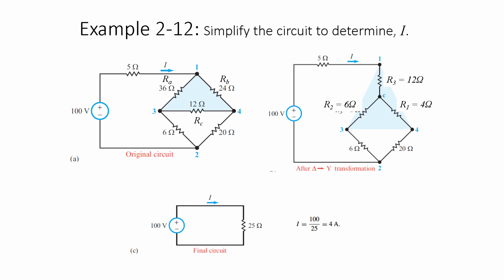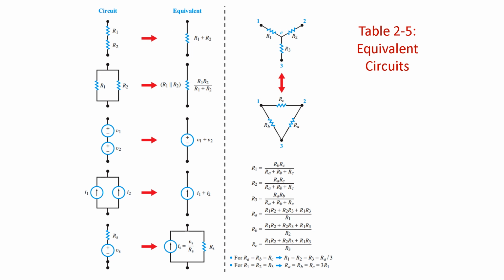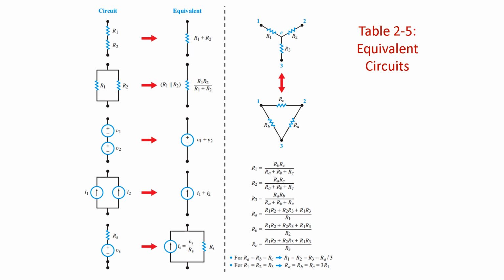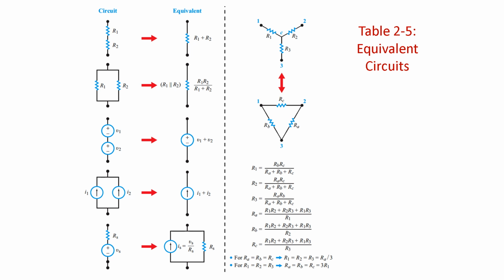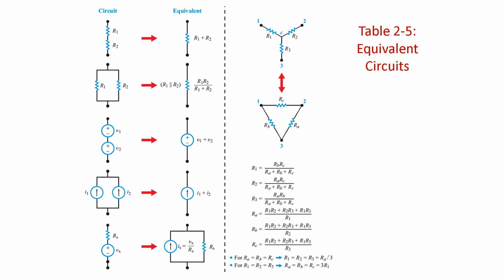ENGR 322 Chapter 2 K2 Delta to Wye